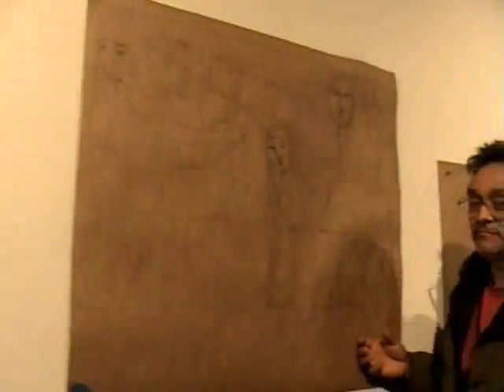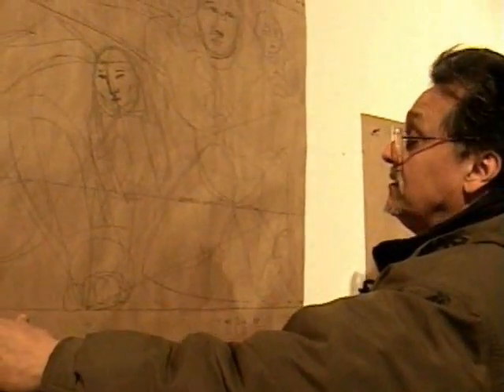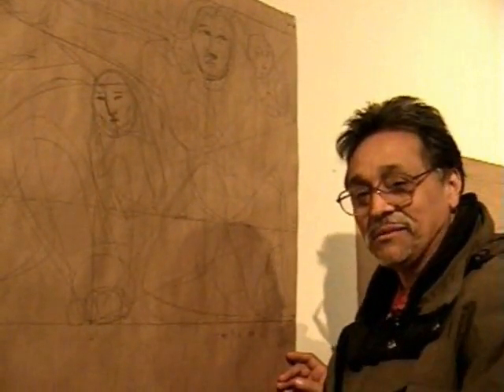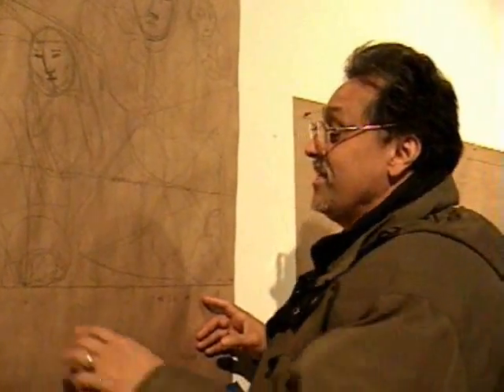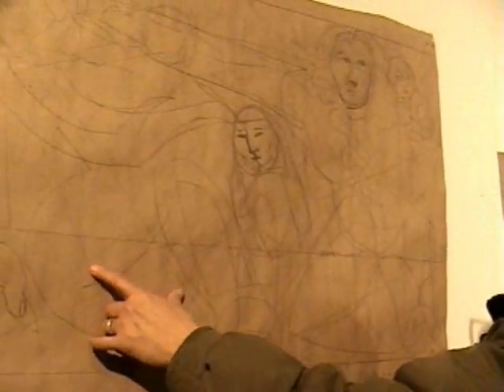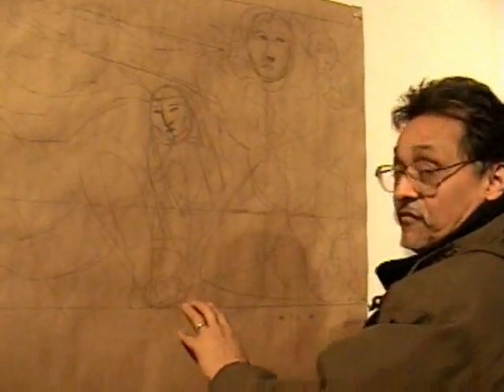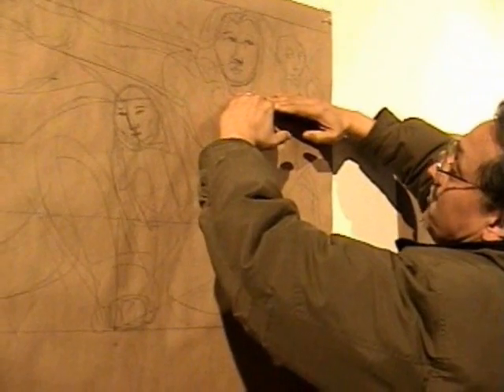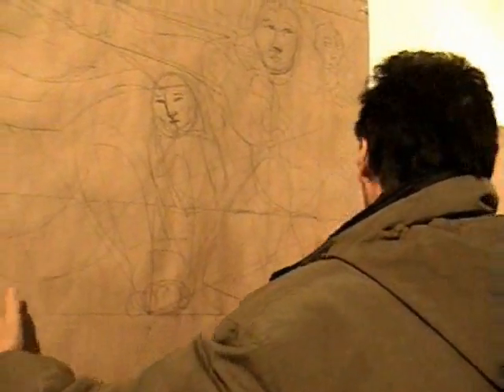Graphite and Paper Model of CIA Mural Painting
A model of the mural being painted at the Center for Independent Artists. Created inexpensively from graphite and construction paper.

This mural painting is a project of the Urban Camouflage anti graffiti initiative in Minneapolis.

Funding from COMPAS
And
Minnesota State Arts Board.